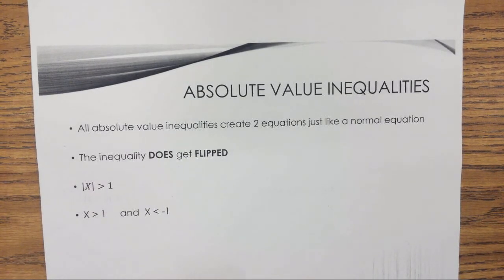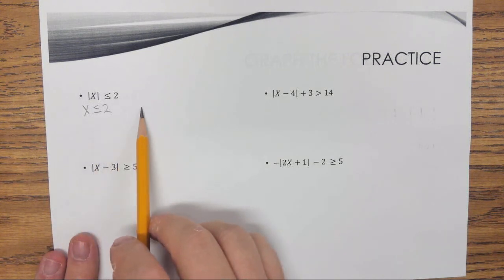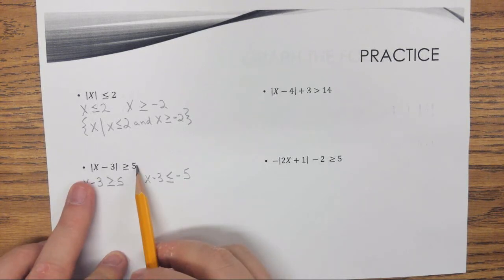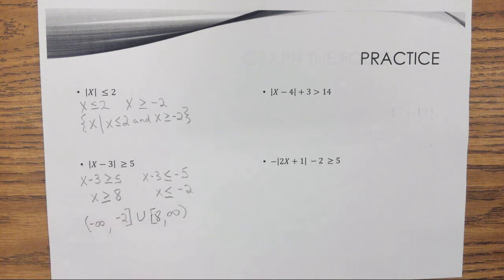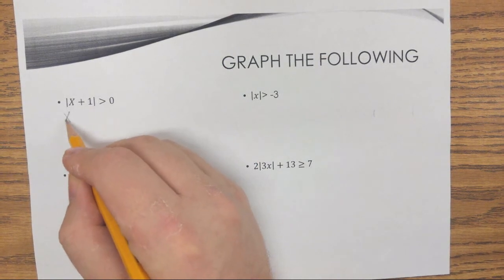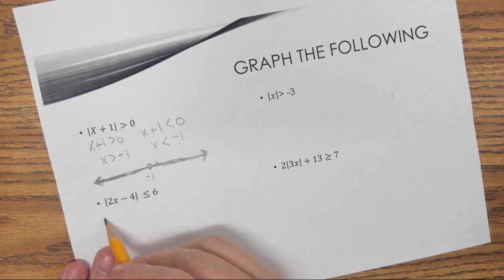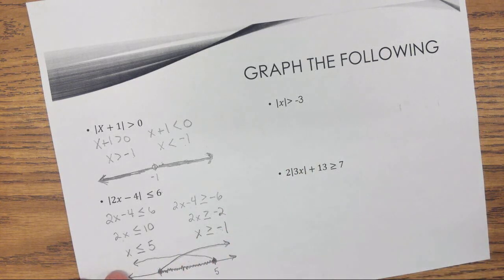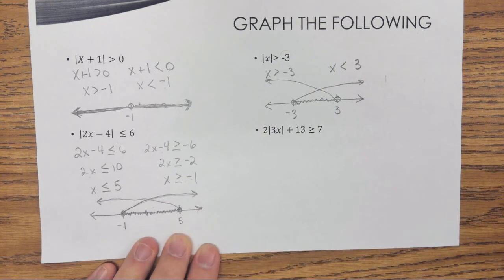Abs Val Ineq